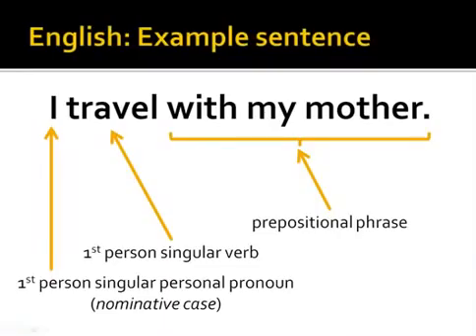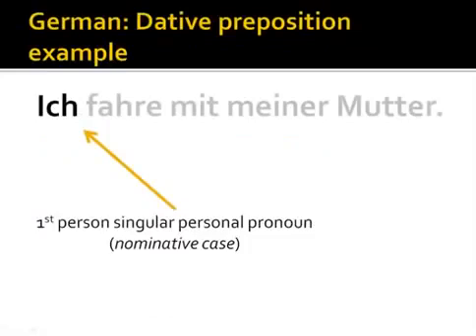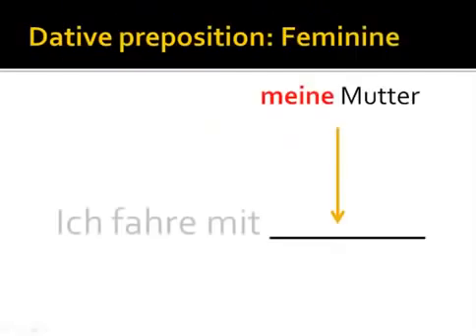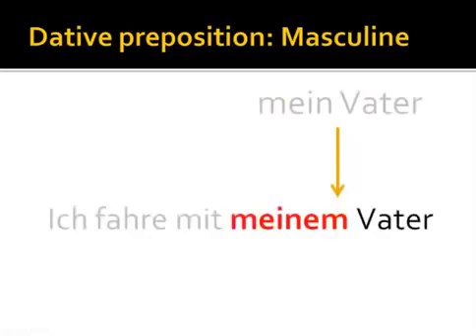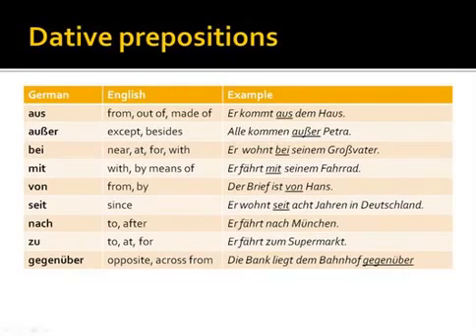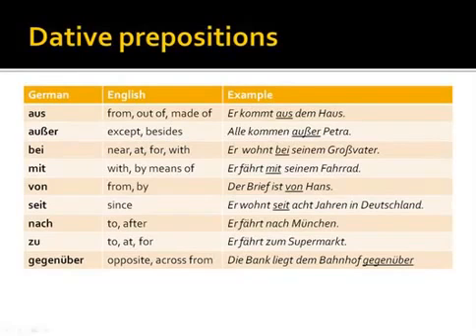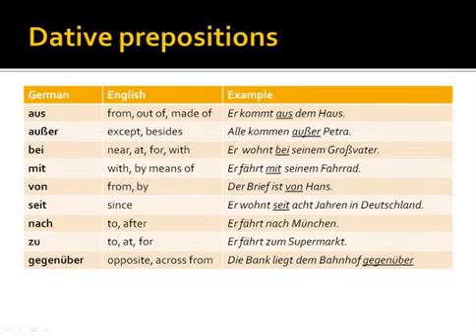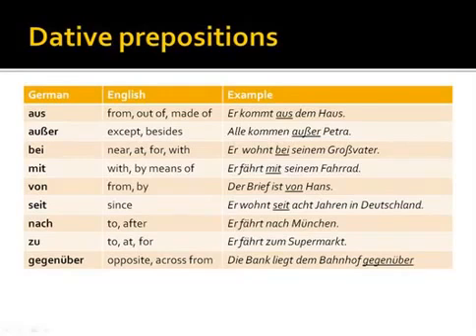German Dative prepositions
German for beginners online video course is designed as an easy to use, fun ,Grammar and interactive introduction to the German language.